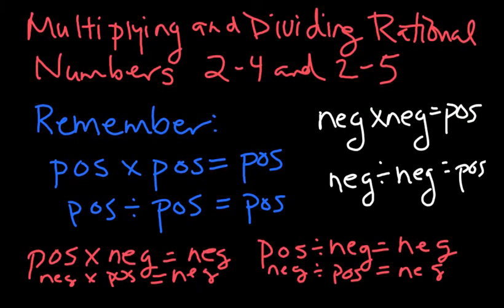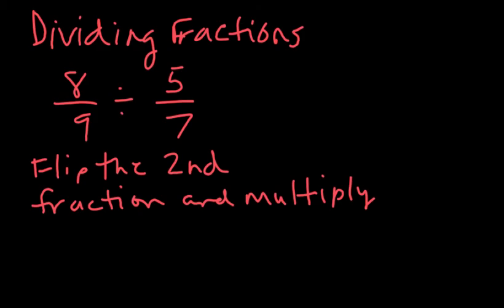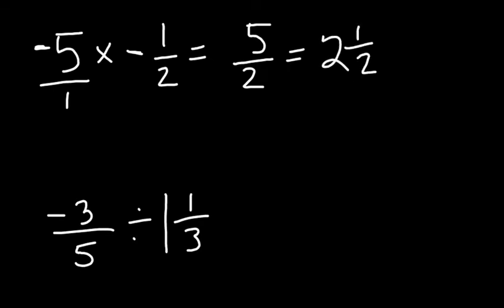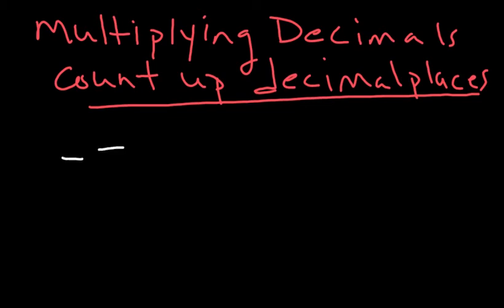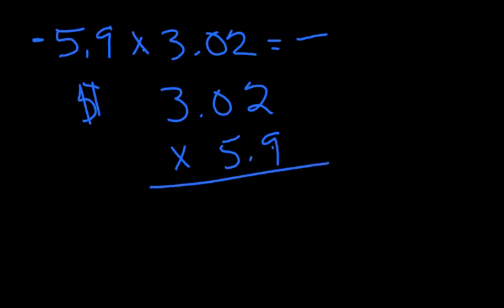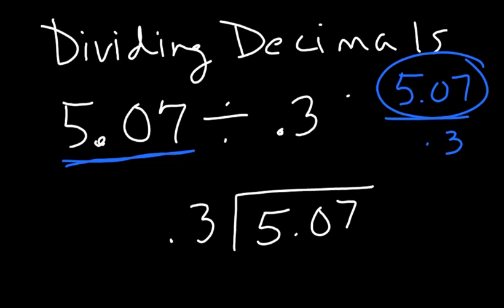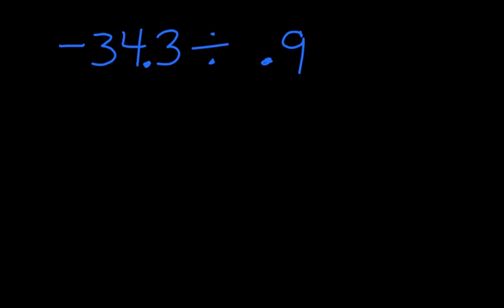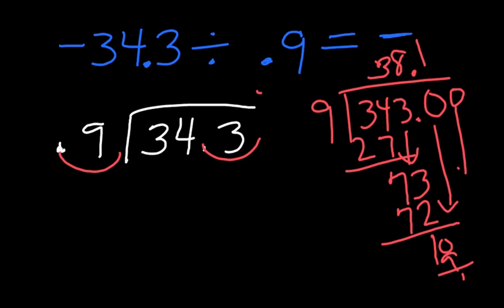Pre-Algebra 2-4 and 2-5